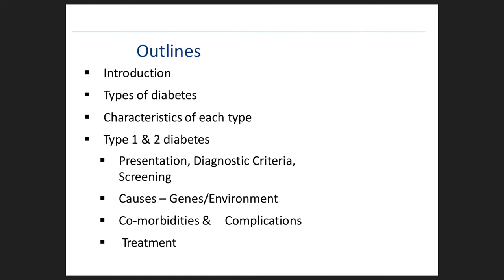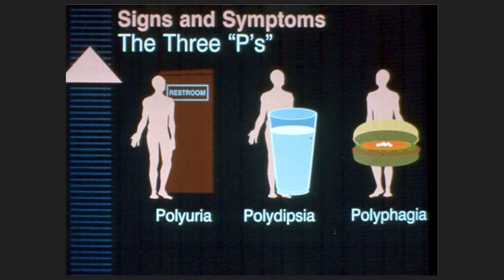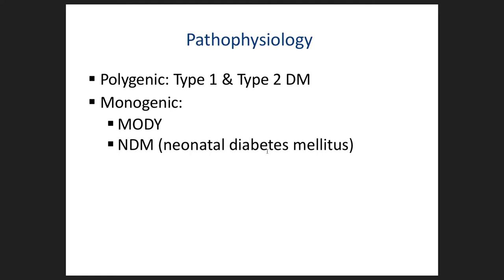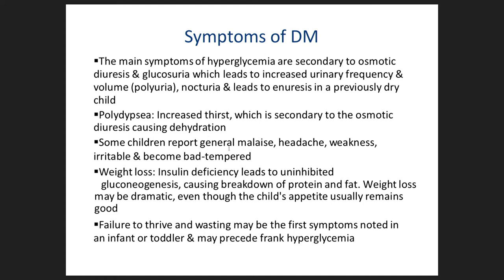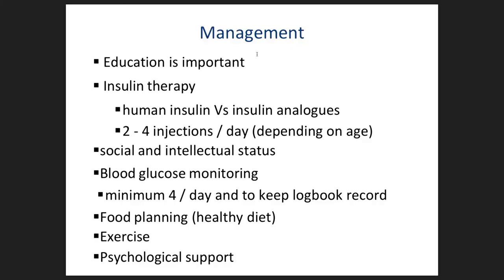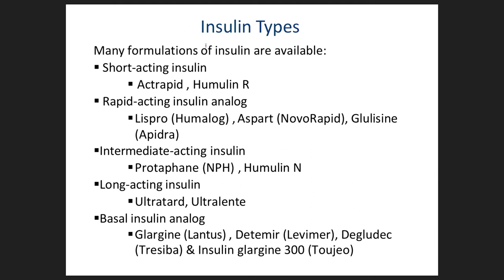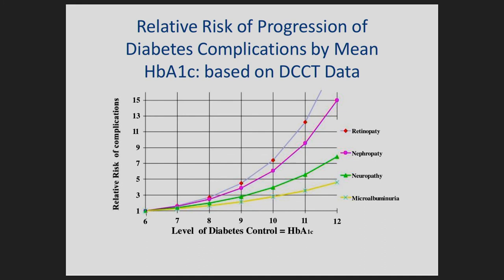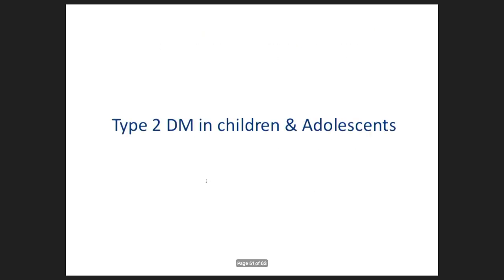٩ أغسطس، ٢٠٢٤